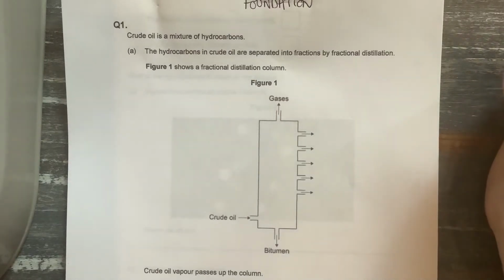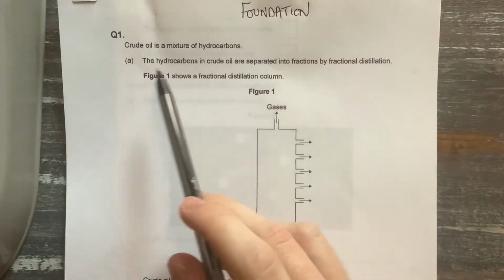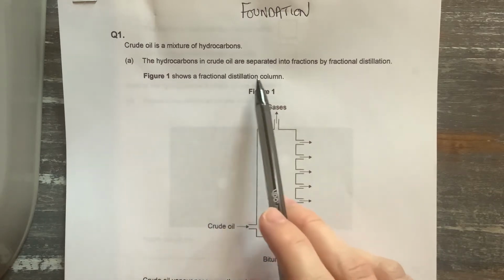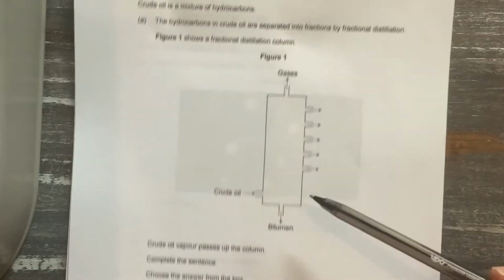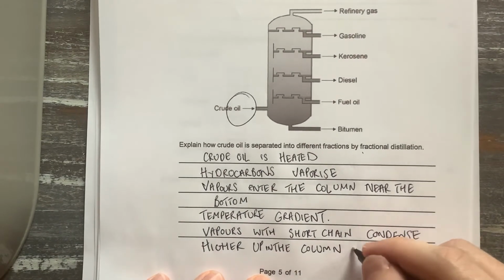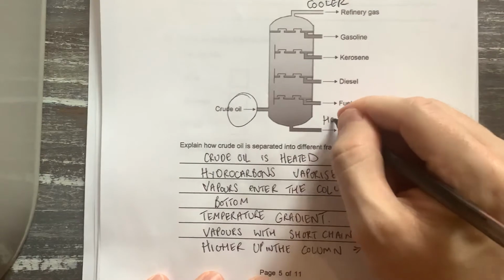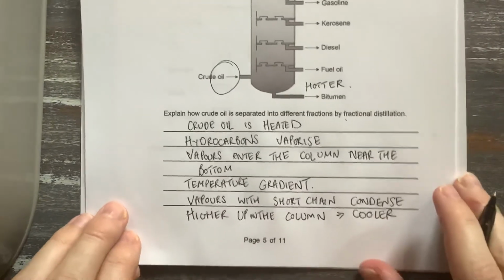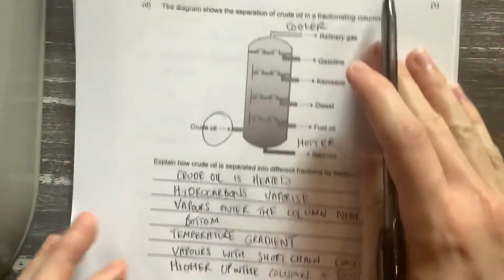Foundation Crude Oil mark scheme